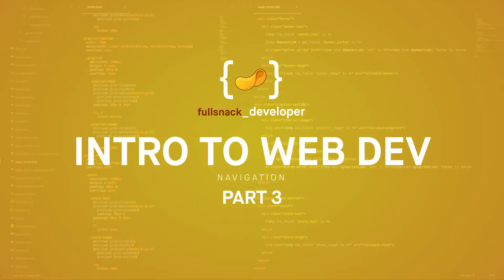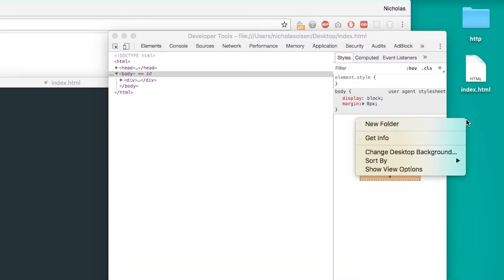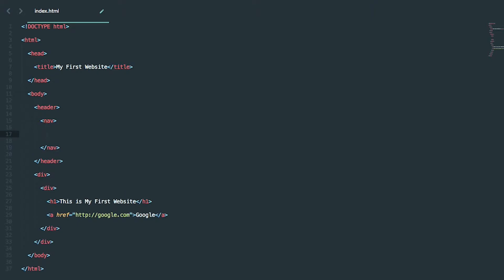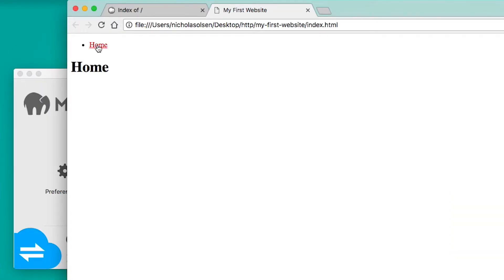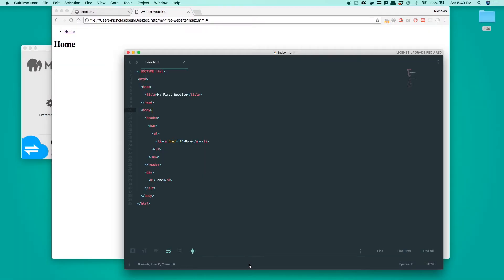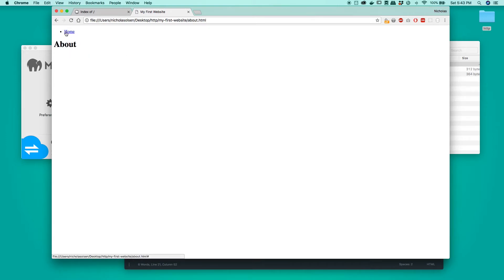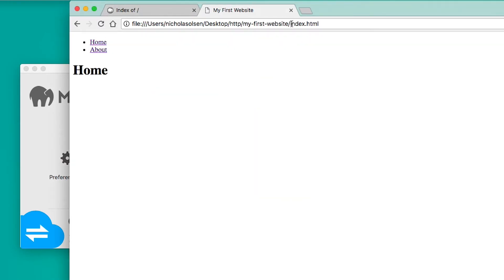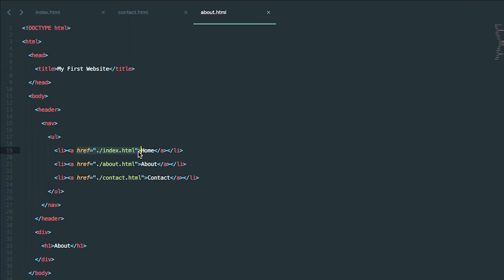Navigation - Intro to Web Development - Part 3 - Fullsnack Developer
This series of tutorials is for the absolute beginner wanting to learn web development. In this tutorial, I walk you through step by step creating a navigation system for your website.